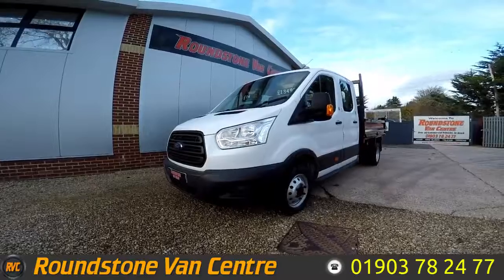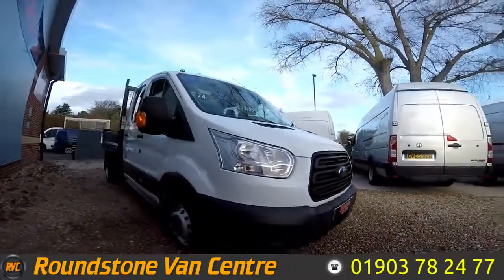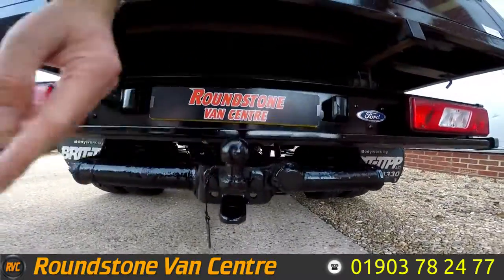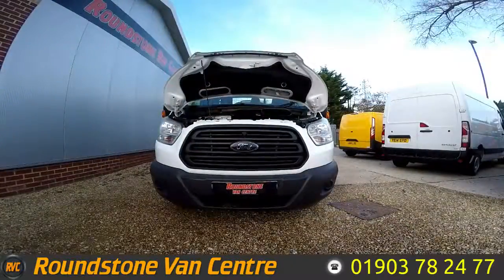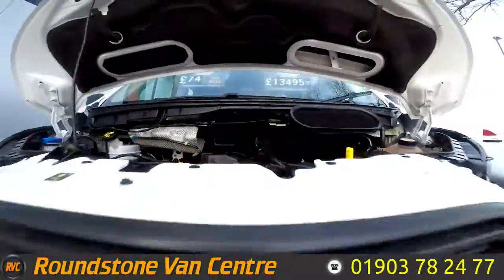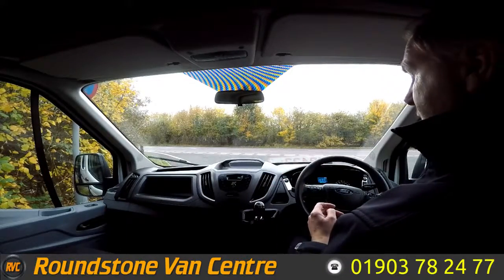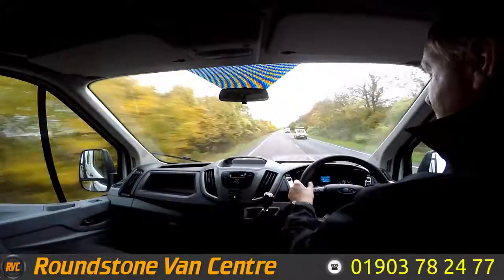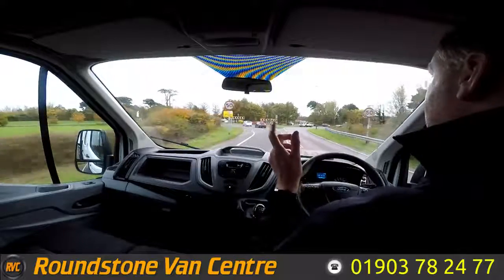2015 Ford Transit Crew Cab Tipper Truck UNN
2015 Ford Transit Crew Cab Tipper Truck UNN